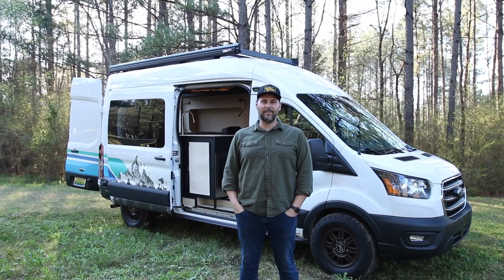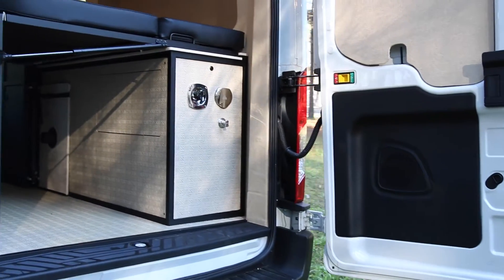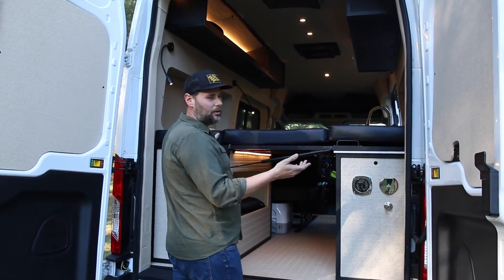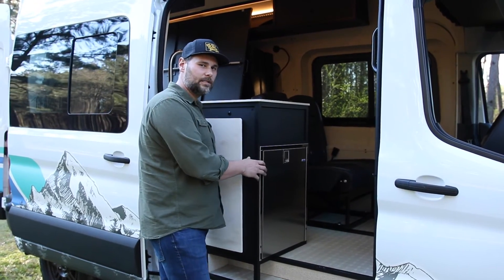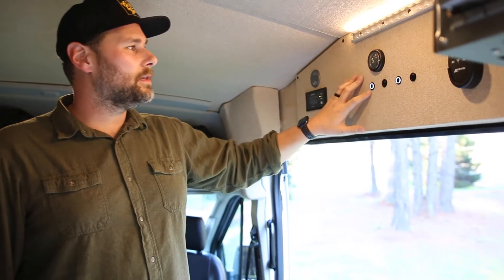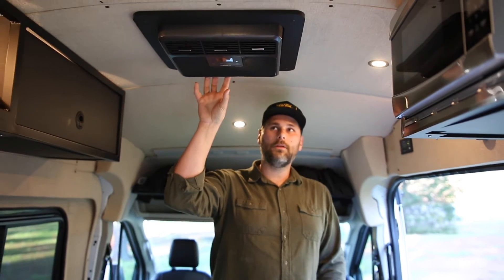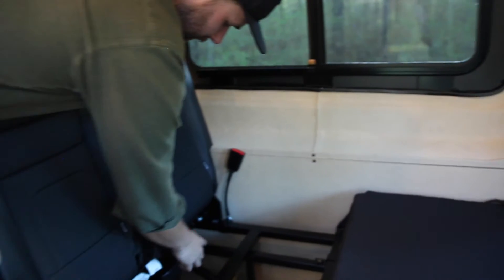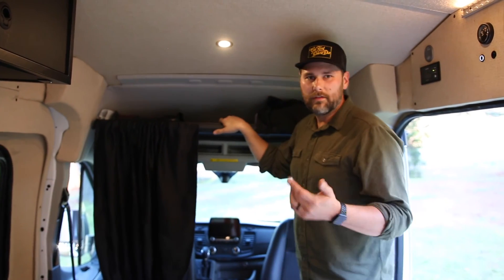Fully Loaded 2020 Ford Transit Campervan Tour - Murphy Bed - 12v A/C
Hey guys, this is a van tour video of one of the newer vans in our rental fleet. Everest is a high roof 2020 Ford Transit 148" wheelbase that has been converted into an adventure beast with everything you need to live off the grid or travel the open road. This van comes fully loaded with seating for 4 people, and 2 beds for super comfortable sleeping. This van features an isotherm fridge  for food and drink storage as well as running water with a 21 gallon fresh water tank, hot water and an outdoor shower for all of your dirty adventures. The van features 200ah of lithium Battleborn house batteries which charge via 200 watts of solar, while you drive, or with a shore power plug.

Features:
Seats 4
Sleeps 4
Gas engine
1 Queen Bed
1 twin bed
Sink With On-Demand Water
21 Gallons of Fresh Water
Refrigerator for food and drink storage
All-terrain tires for better traction off road
Tons of USB Ports
110v Wall Plugs Via a 3000 Watt Inverter
Single Burner Butane Stove

What About Mileage?
Mileage is charged at .25/mile. Your estimated mileage is added to your booking when you reserve and adjusted once you return.

What About Insurance?
Our vans come with basic insurance coverage but we offer additional coverage that you may purchase when you pick up your rental. Just ask us when you pick up!

What if I Break Down?
Every rental comes with included roadside assistance. This allows you to worry less and focus on the adventure. Our #1 concern is your safety and we want you to get back on the road as quickly as possible without delay.

For more information and questions, please check out our FAQs page on our website ^^^

Beast is Great For:
Road trips of all distances
Hunting
Fishing
Tailgating
Music Festivals
Glamping
Stealth Camping
Drive-in-movie date night
Weekend With the Boys
National Parks Tours